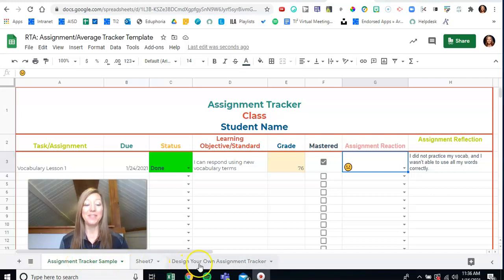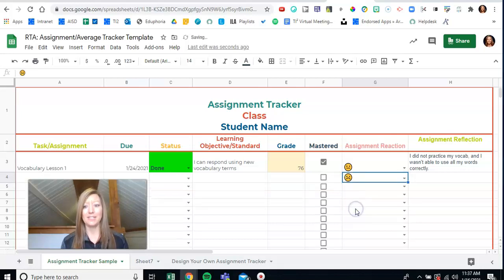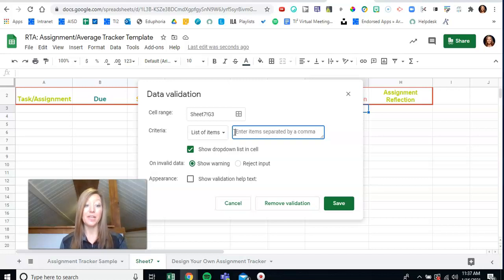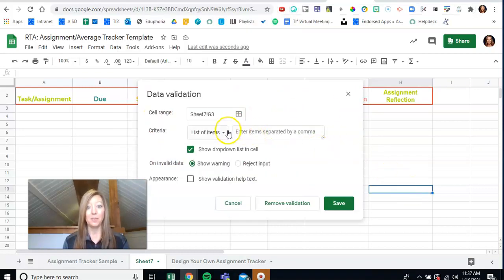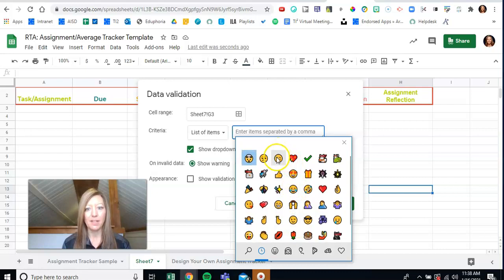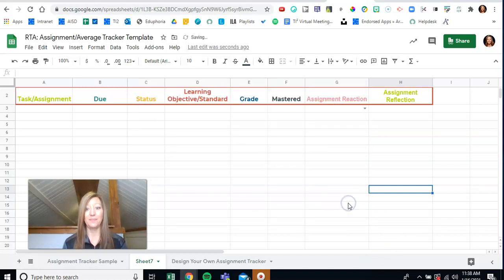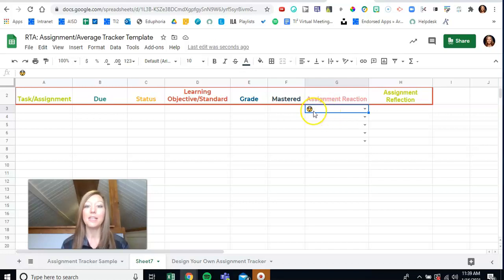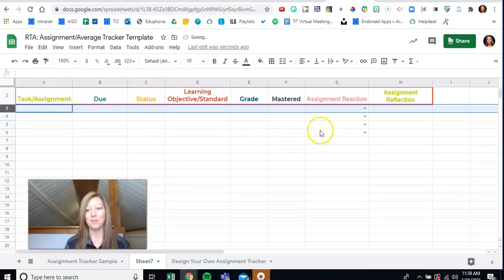Adding Emojis In Dropdown Menus in Google Sheets